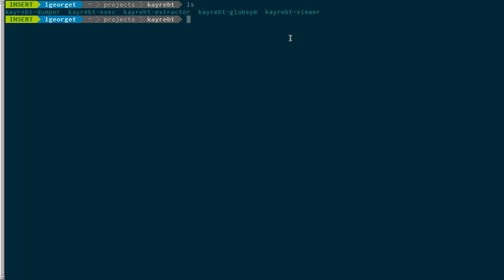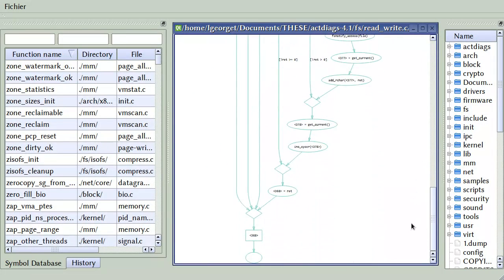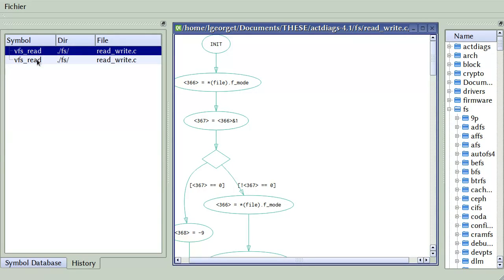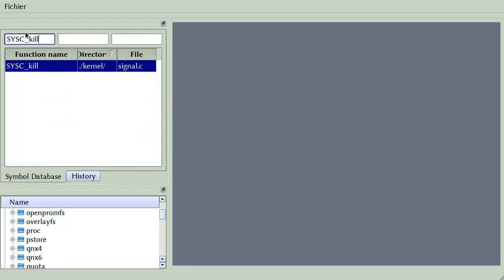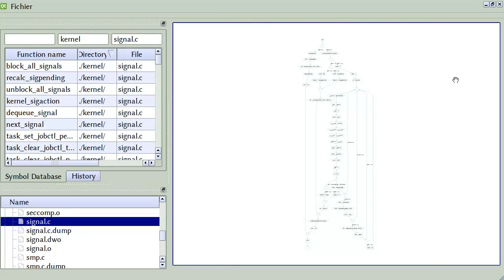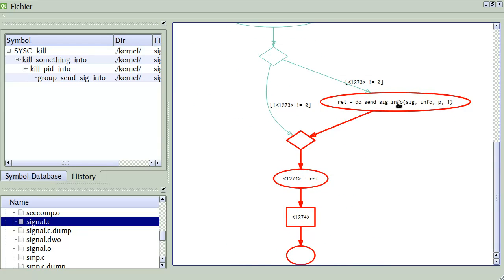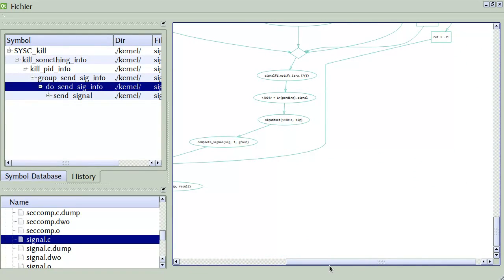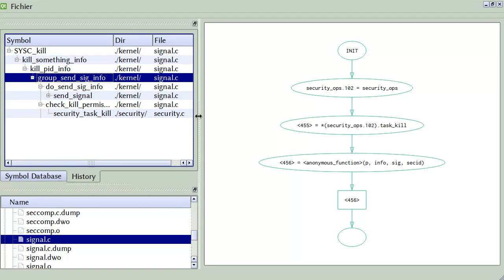Kayrebt::Viewer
Presentation of Kayrebt::Viewer, v1.0-rc1